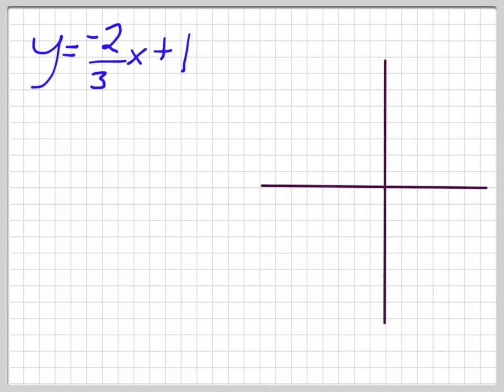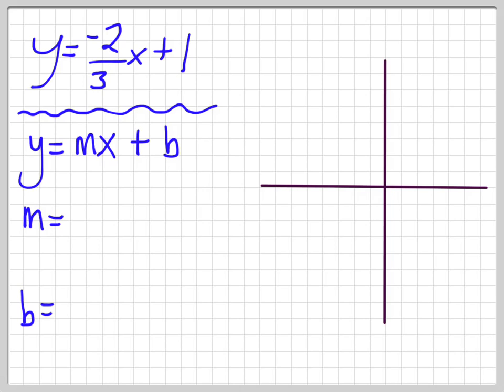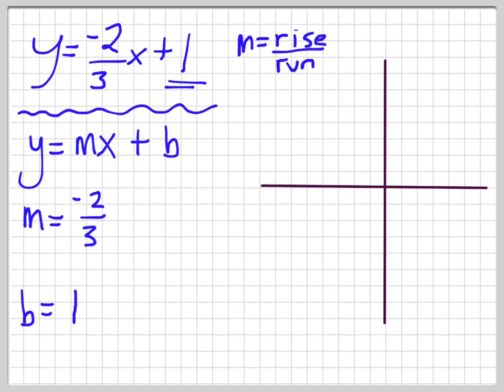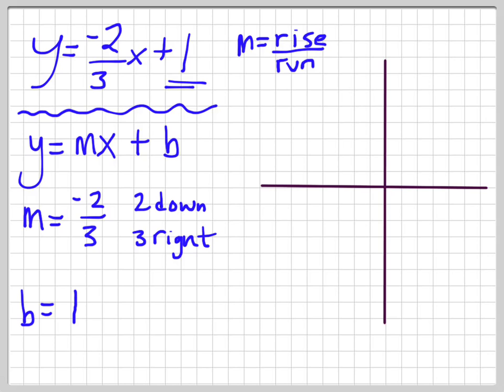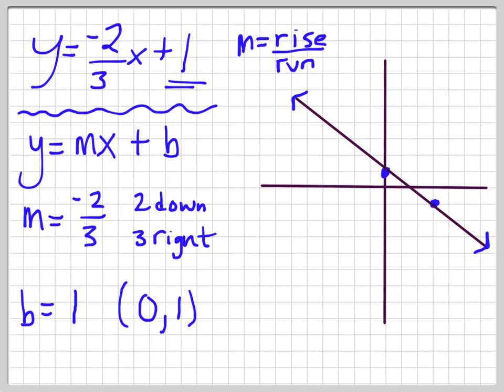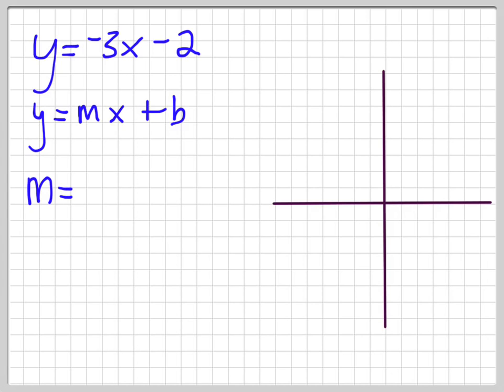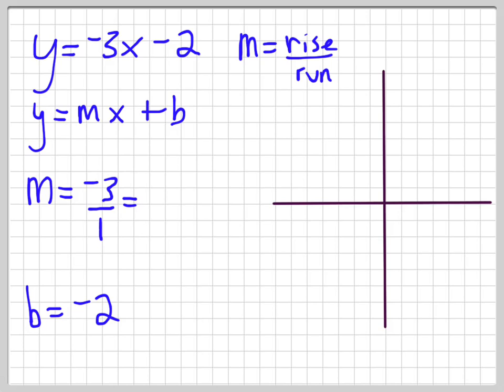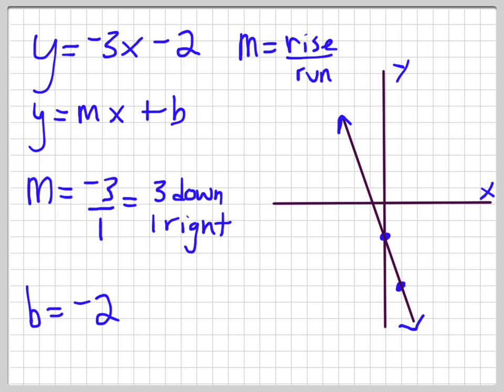Graphing a Line using Slope and Y-Intercept (y=mx+b)